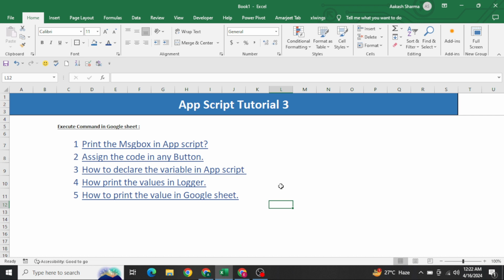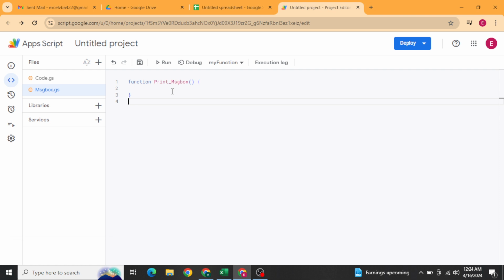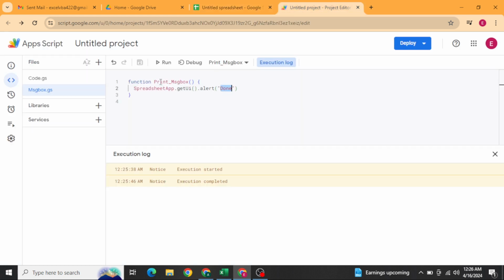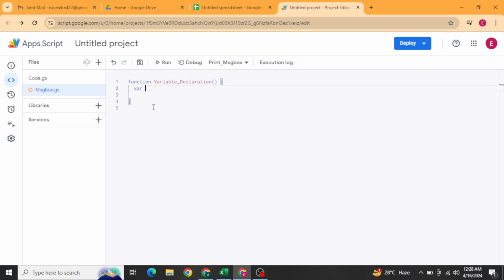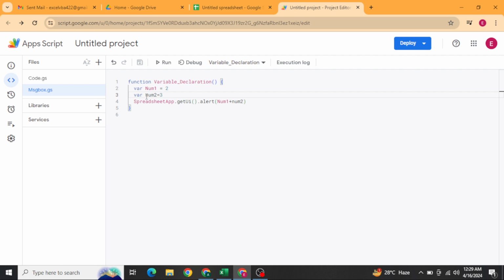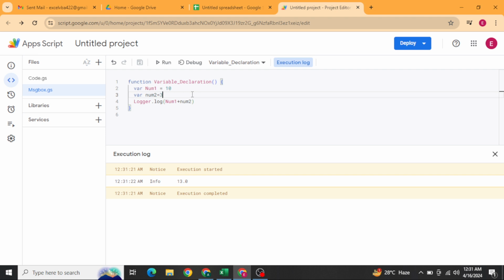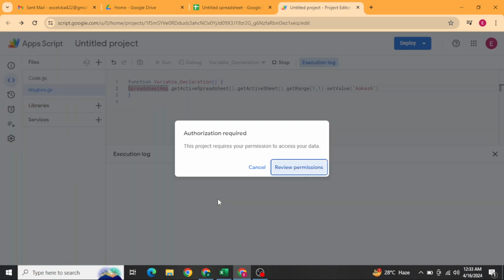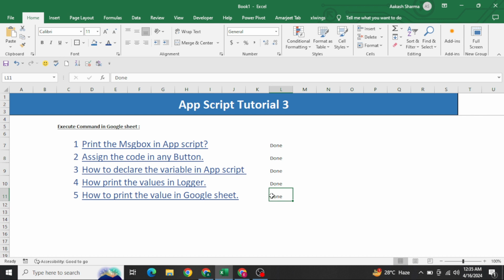Top 5 Basic Commands in App Script Tutorial -3. Excel VBA and App Script